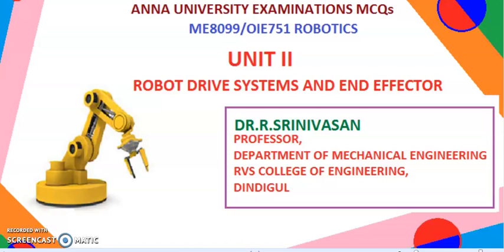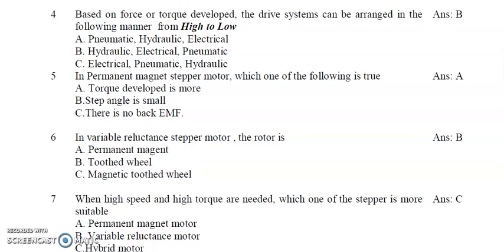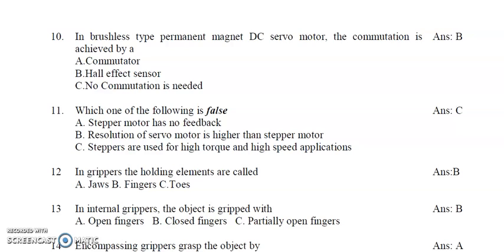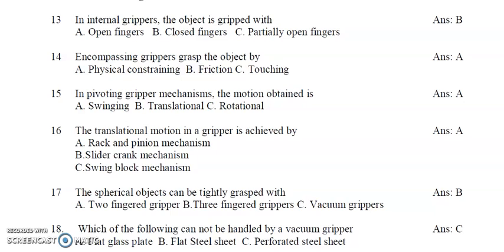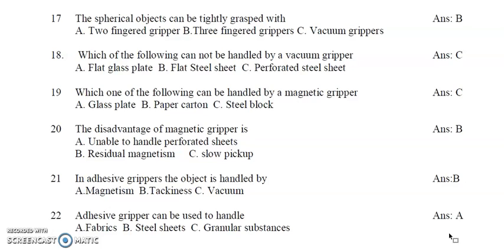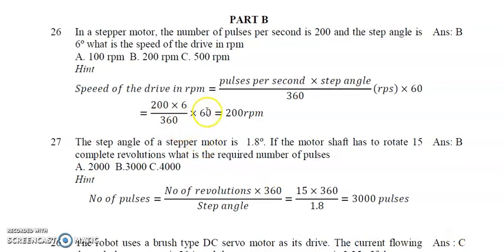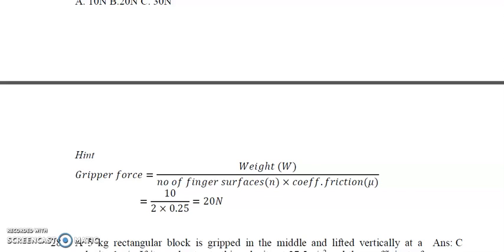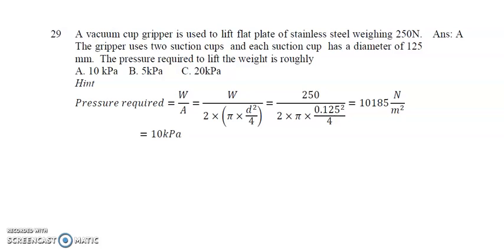ROBOTICS UNIT 2 ROBOT DRIVE SYSTEMS AND END EFFECTORS - MCQs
This video is a part of the subject Robotics taught in 7th semester Mechanical Engineering, Anna University. This video details the MULTIPLE CHOICE QUESTIONS for the subject ROBOTICS(UNIT II). This will be a very useful learning tool for students preparing for forthcoming Anna University Examinations.